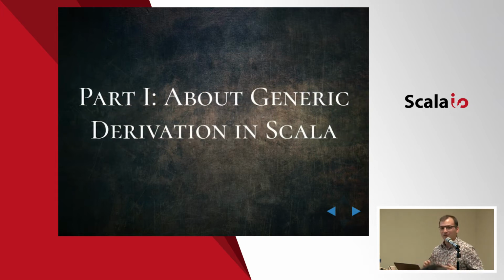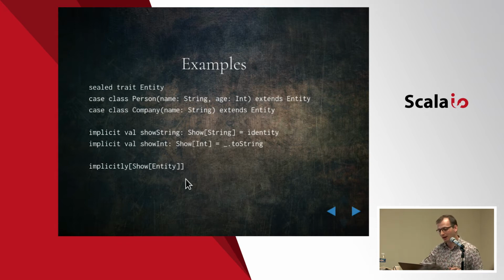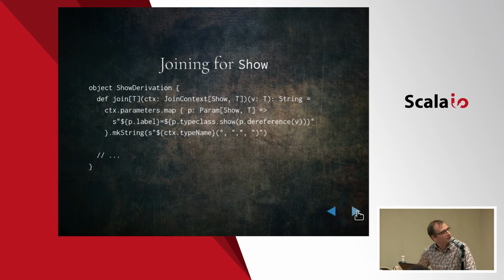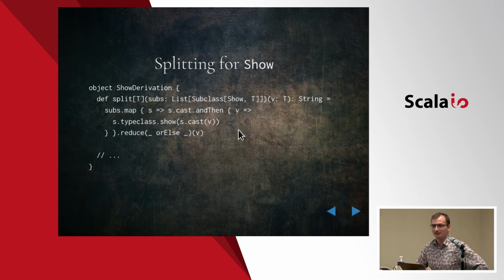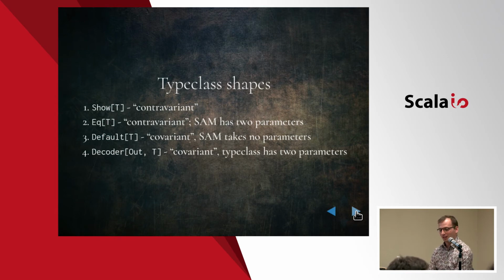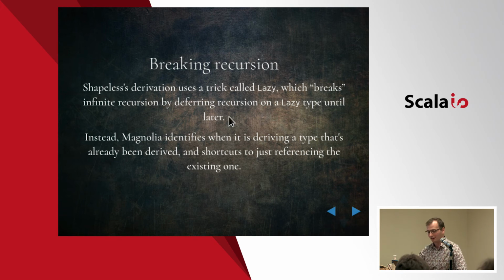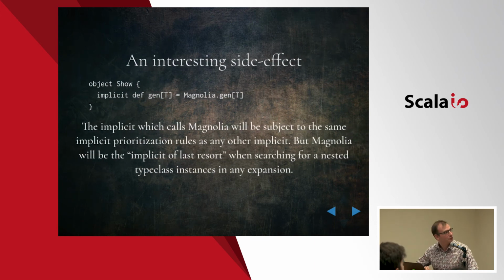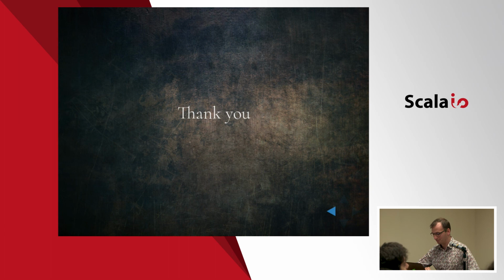Deriving pleasure - Jon Pretty